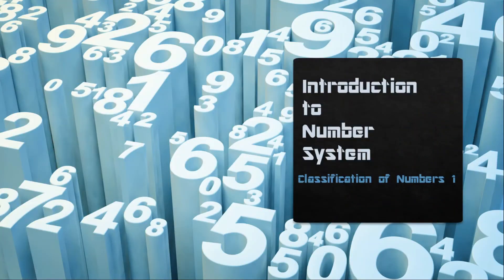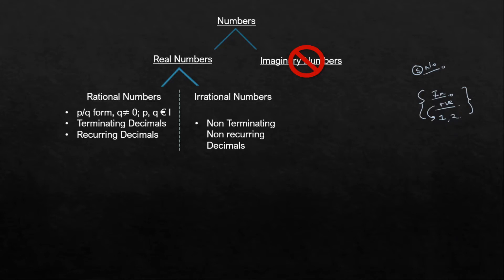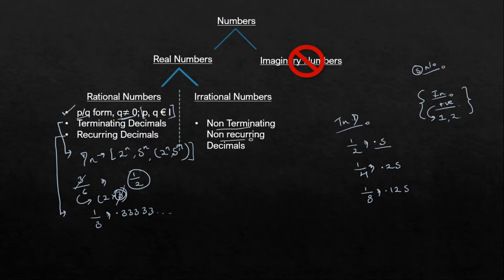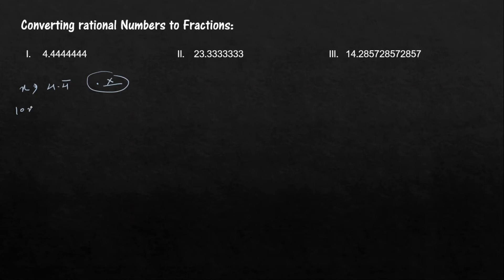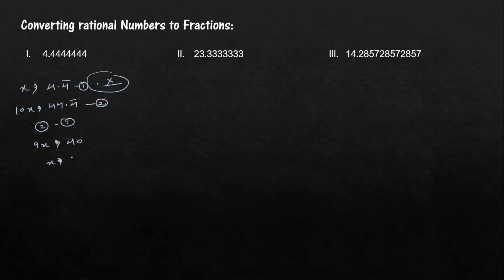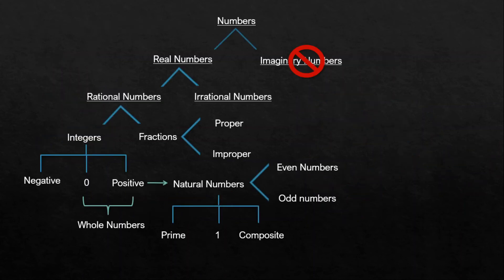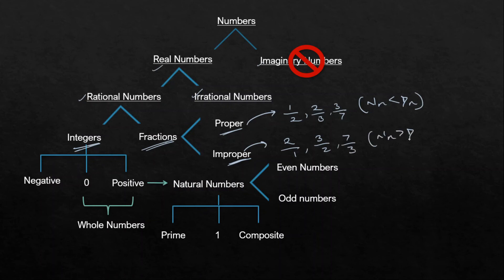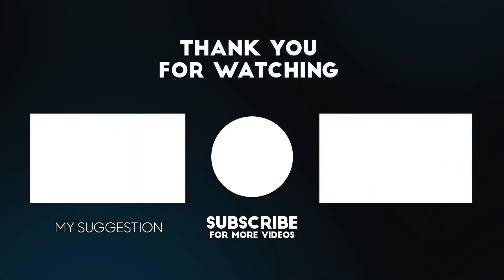Number System-1| Classification of Numbers| Converting Recurring Decimals into Fractions| Concepts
This is the first part of number_system. In this we have discussed about the classification_of_numbers. Number system is a critical part of CAT and other major management_exams. This video is particularly helpful for various government_exams like ssc bankpo. Hope this video will be helpful for you.

Thankyou..!!